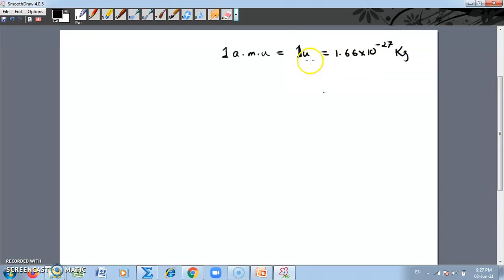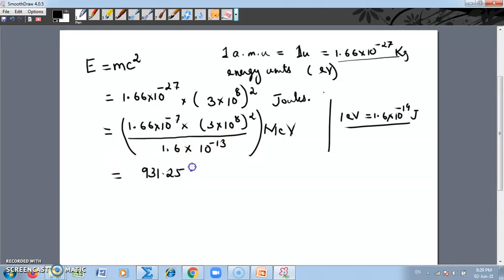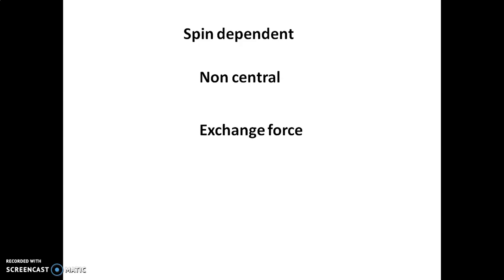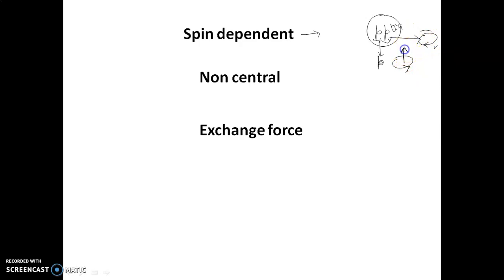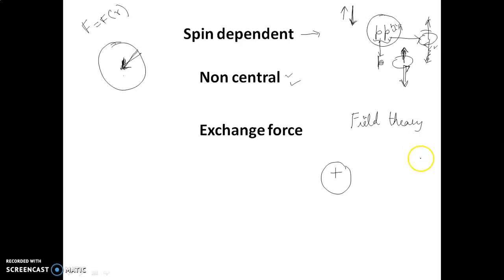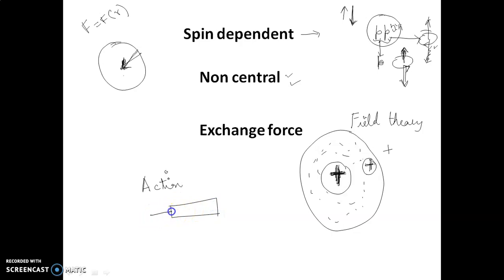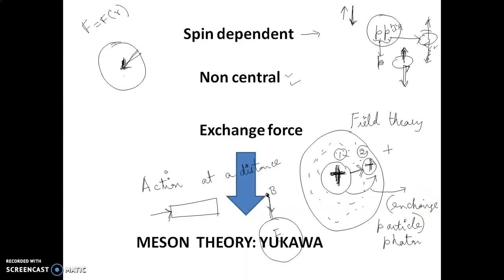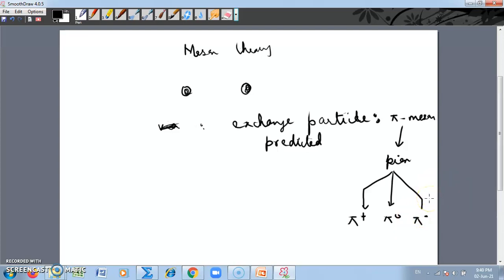Nuclear 3 b | NUCLEAR PHYSICS | B.SC